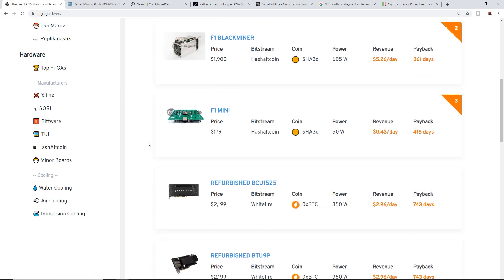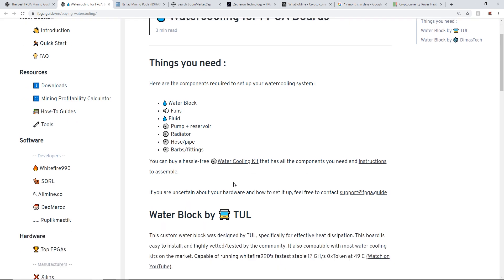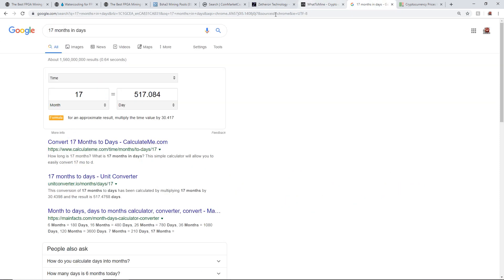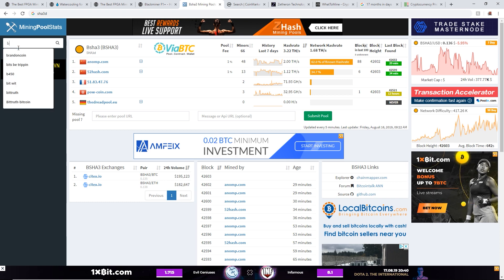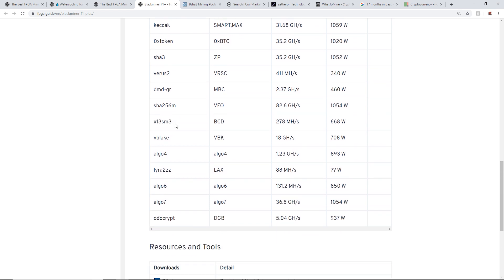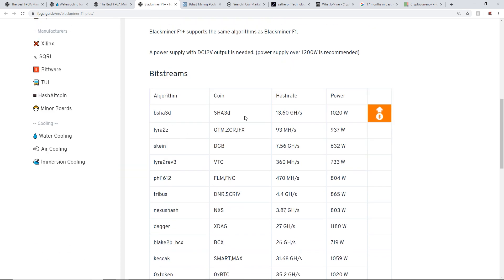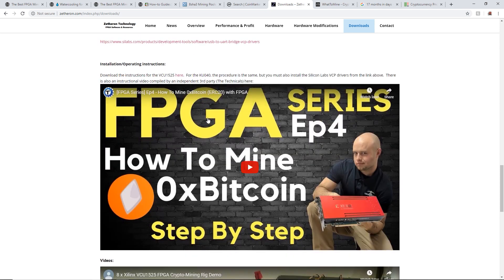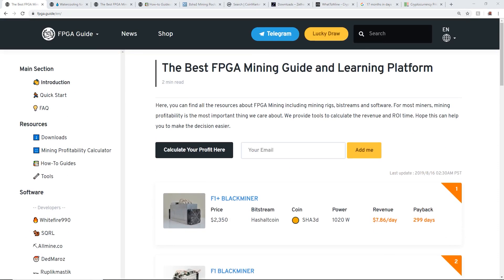FPGA.Guide Website & Profitabilty On The F1+ BlackMiner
Amazon sells FPGAs but not the mining ones...